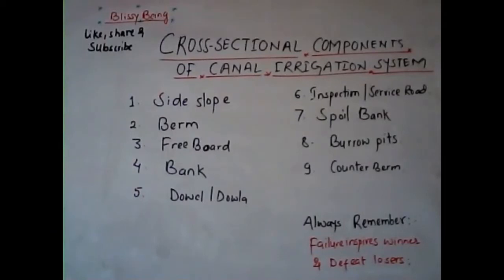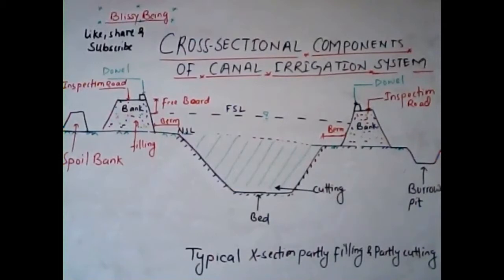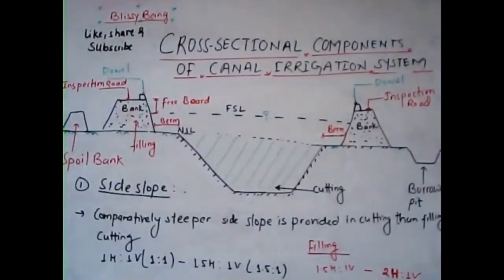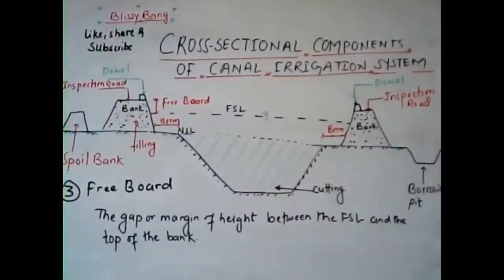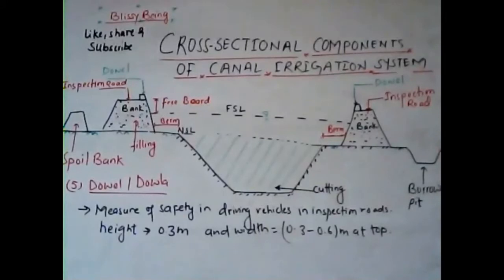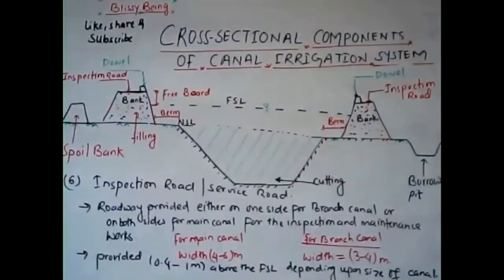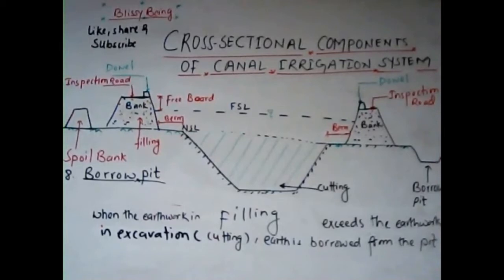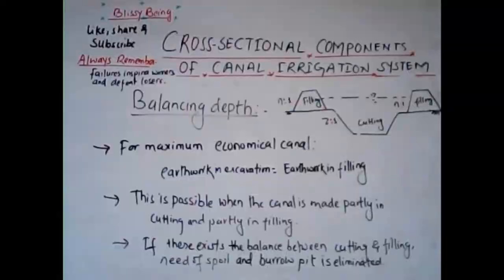Cross-Sectional components of Canal Irrigation System#Berms#Dowel for#TU,PU,KU,PoU,CTEVT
This Video is useful for all the Engineering Students for TU, KU, PU, PoU,Public Service commission, CTEVT of Civil and Agricultural Engineering in Nepal as well as the Other Foreign Universities of India,etc. In addition to this, it may be useful for BSC agricultural students as well. This Video fully explains the different cross sectional components of Canal Irrigation system.
The different cross sectional components like side slope, Berm, free board, dowel/dowla, service/inspection road, borrow pit, spoil bank, counter berm, balancing depth, etc are explained in simple and understanding way
The link for the previous video in Irrigation Engineering related with the part I of irrigation and crop water requirements is given below:
The link for the previous video in Irrigation Engineering related with the part II of irrigation and crop water requirements is given below: